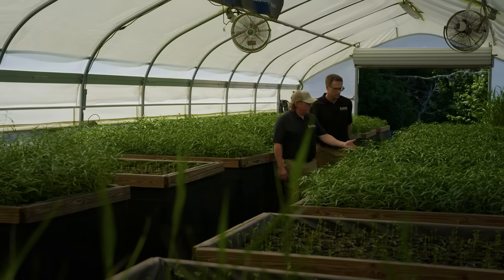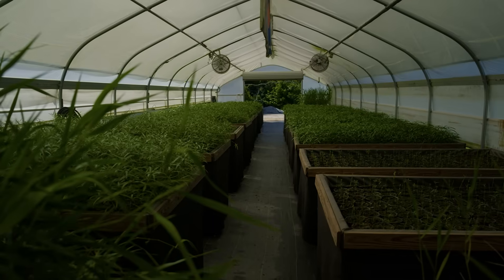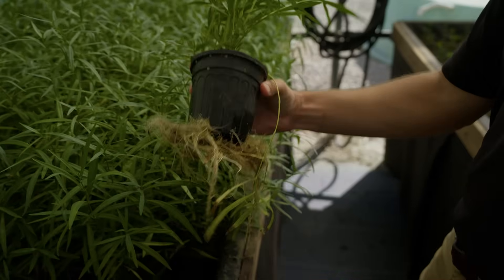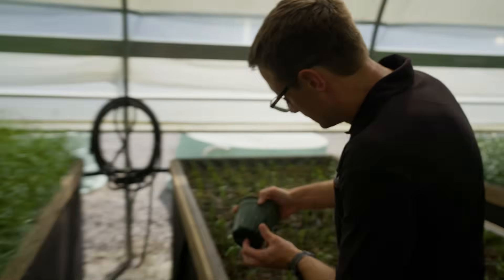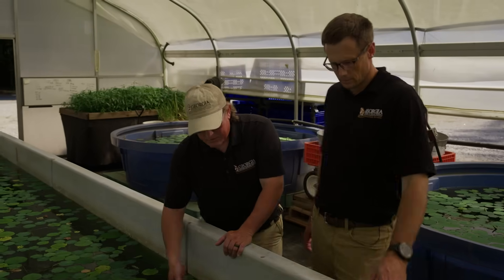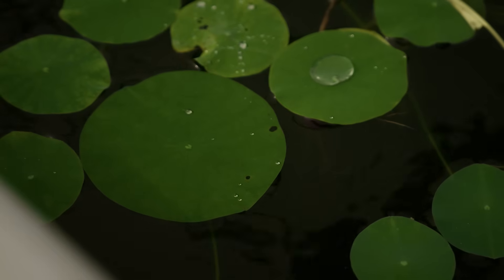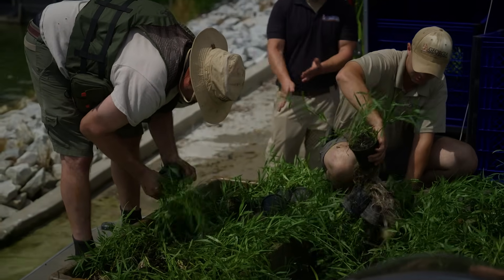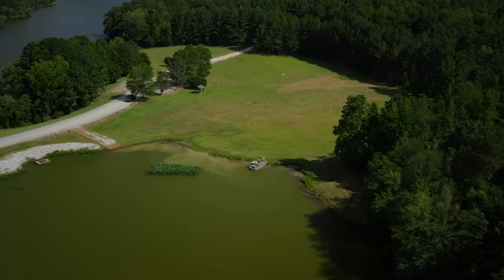The Work Beneath the Surface | Georgia DNR Wildlife Resources Division | Tomorrow's Catch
Discover how Georgia’s Wildlife Resources Division is restoring aquatic habitats and improving water quality through native plantings in lakes and reservoirs across the state.

Learn more about the series here: contentwithpurpose.co.uk/afs/tomorrowscatch